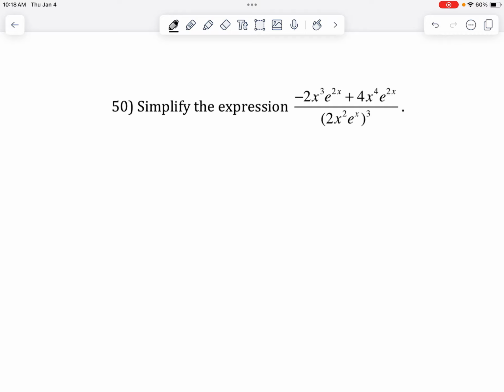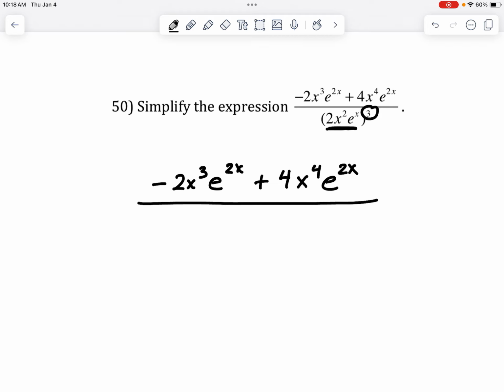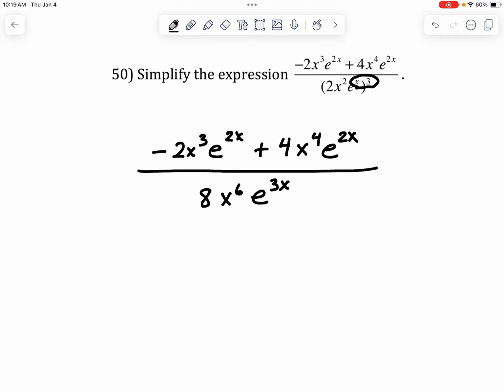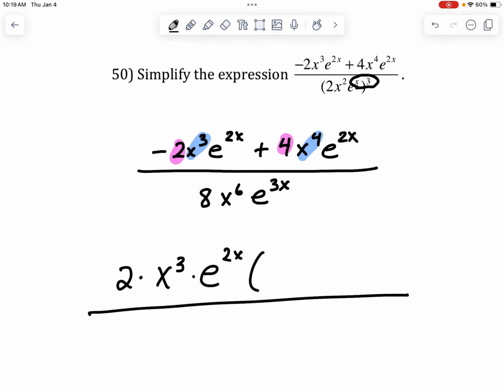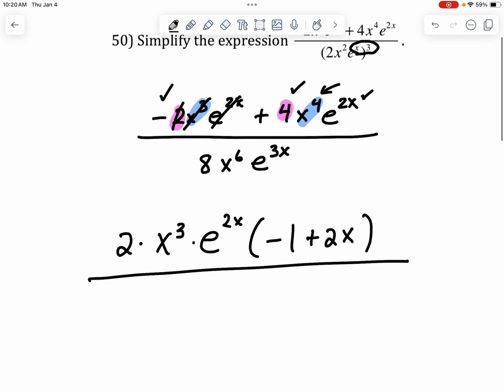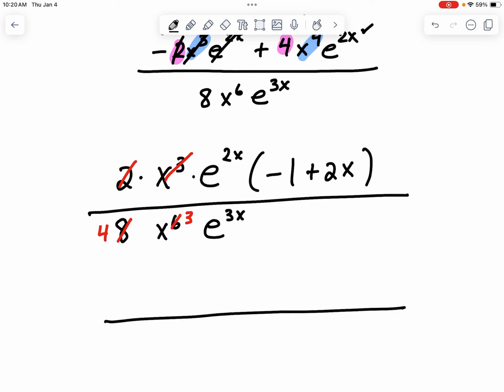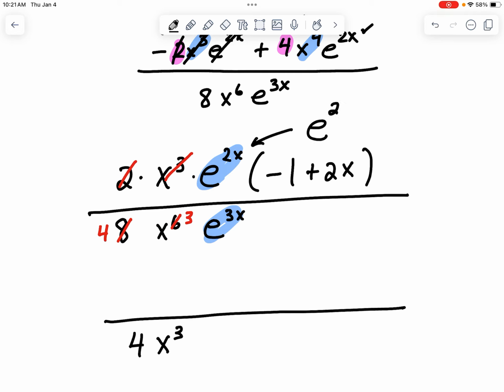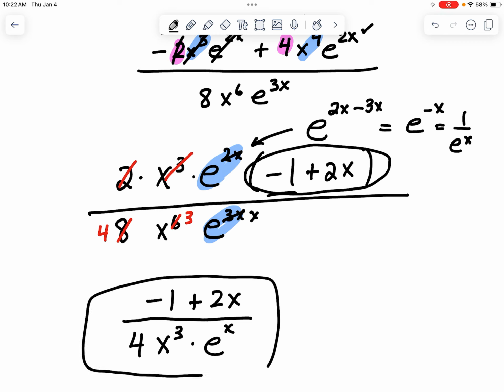Math 25 Podcast 50